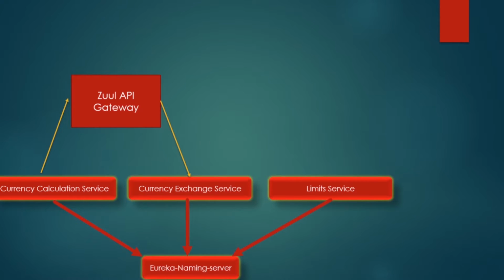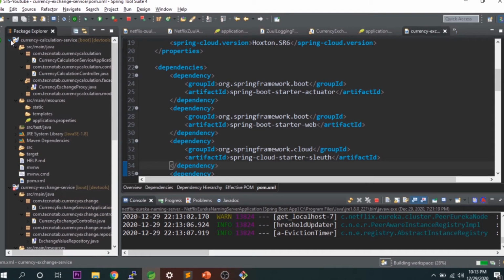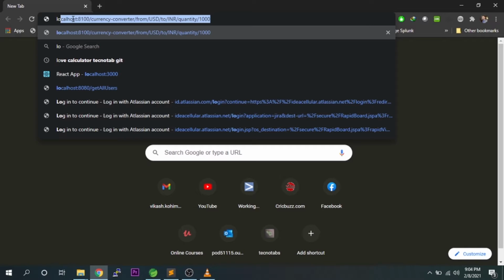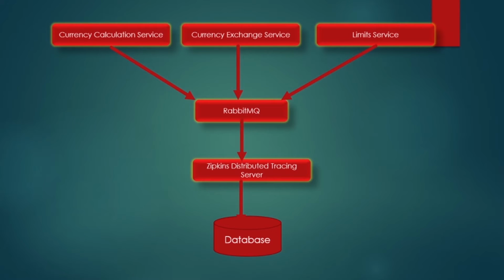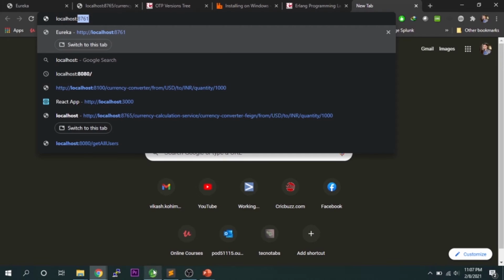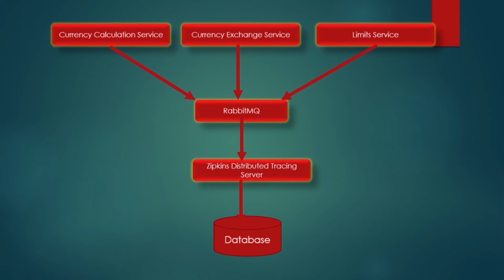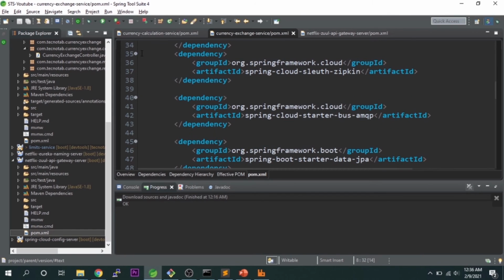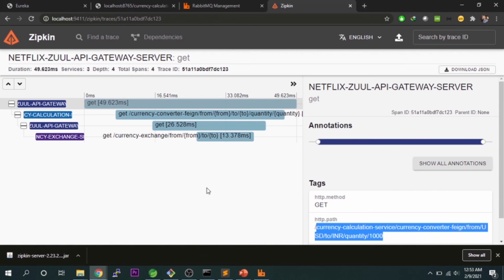13. All about Zipkin, Spring cloud sleuth and RabbitMQ implementation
Commands used:
rabitmq-plugins enable rabbitmq_management
localhost:9411/zipkin
java -jar jipkinservername.jar
SET RABBIT_URI=amqp://localhost
java -jar jipkinservername.jar

In this video we will learn all about how to implement zipkins distributed tracing in a microservices application

Our Zipkin service will serve as the store for all our spans. Each span is sent to this service and collected into traces for future identification.

Zipkin works by sampling actions on a server. By setting the spring.sleuth.sampler.percentage to 1.0, we are setting the sampling rate to 100%. The skip pattern is simply a regex used for excluding spans whose name matches.

The skip pattern will block all spans from being reported that start with the word ‘cleanup'. This is to stop spans originating from the spring session code base.